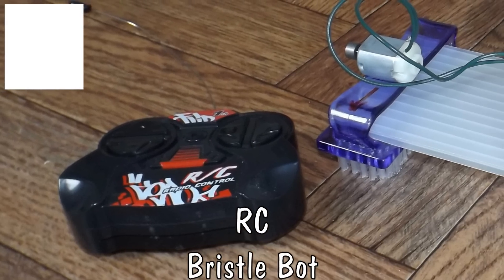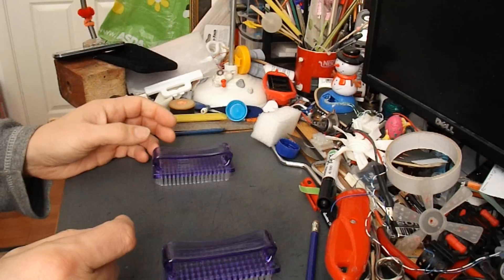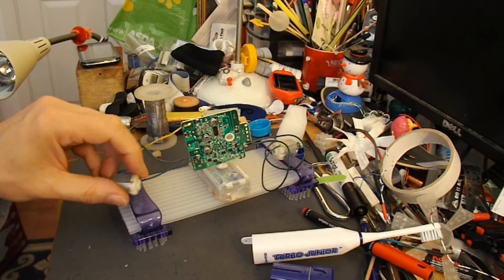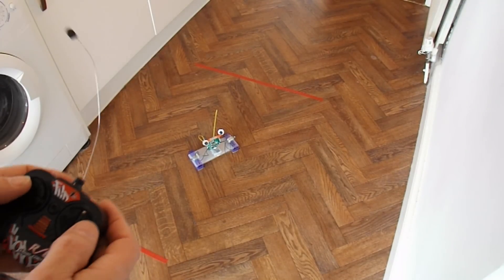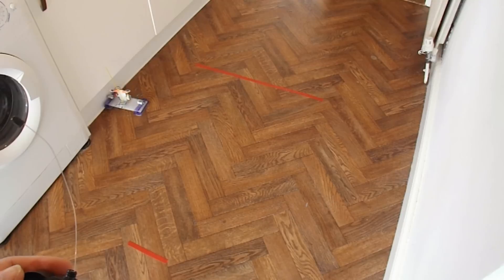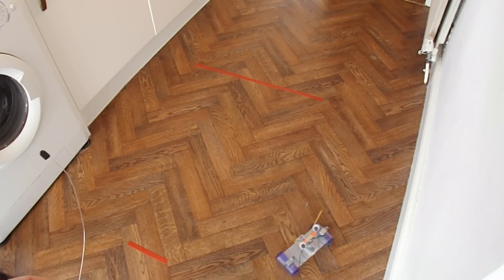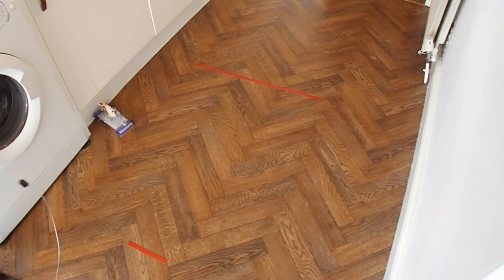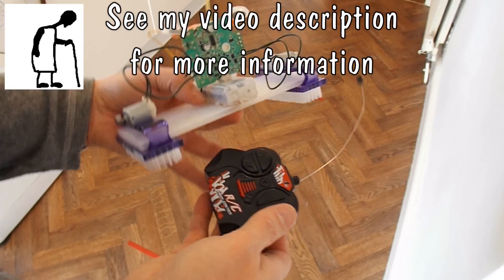RC Bristle Bot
Frank Alvarez asked "Can you make rc bristle bot that can go left right backward forward ?"

Main components
2 Nail Brushes
Plastic or cardboard
Matching RC transmitter and receiver - mine came from a toy car
2 vibrating motors - mine came from vibrating toothbrushes
Battery box

Main Tools
Hot Glue Gun
Soldering iron
Sharp knife